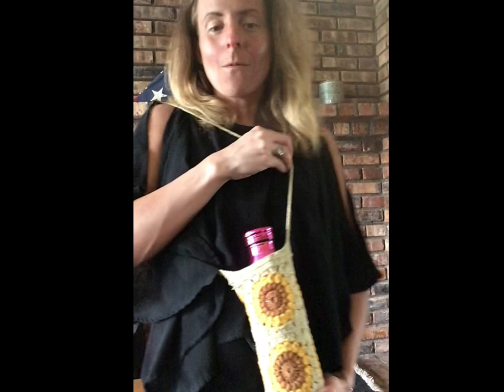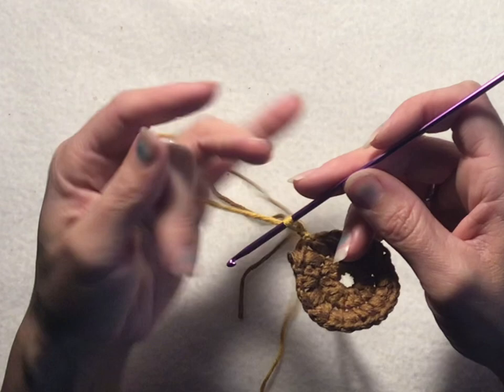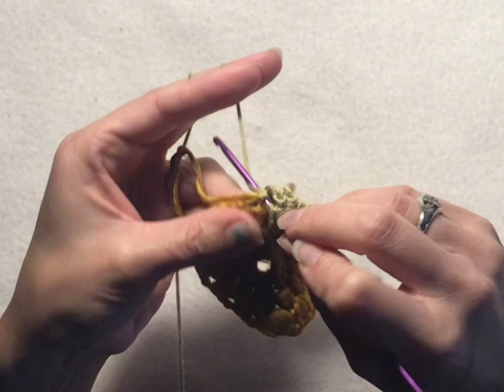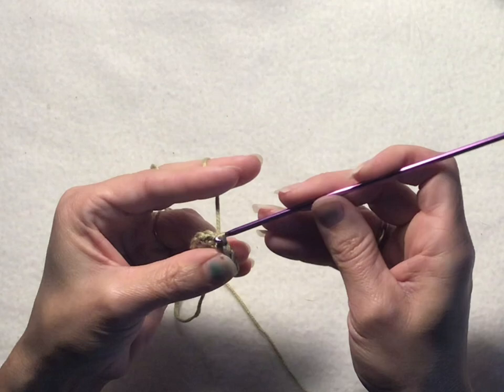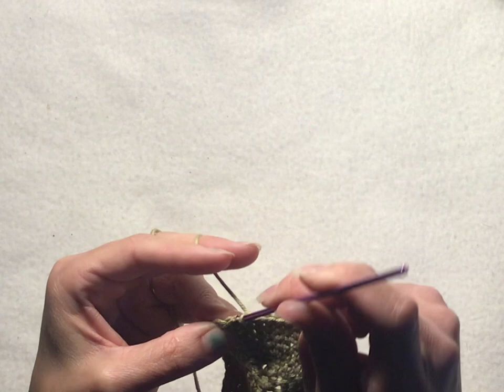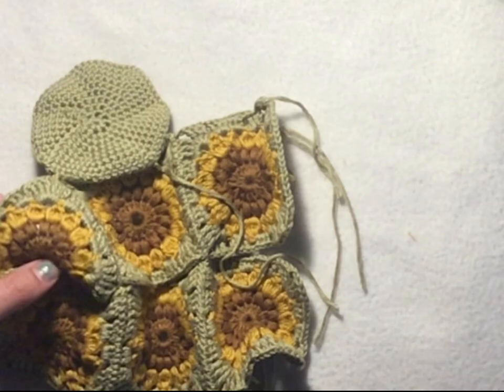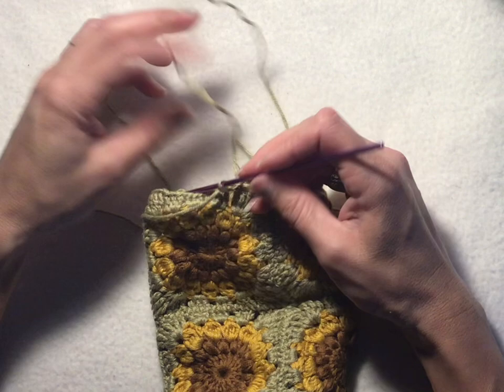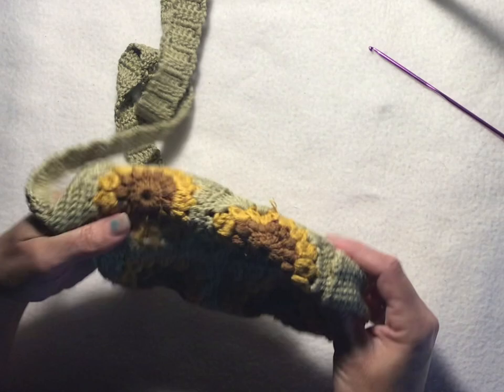Crochet Sunflower Granny Squared Bottle Bag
Learn how to create this sunflower water bottle bag. Easily carry your drink with you especially with those hot summer days approaching.

Crochet hooks, darning needle, scissors, markers